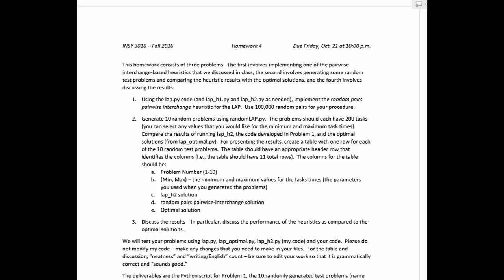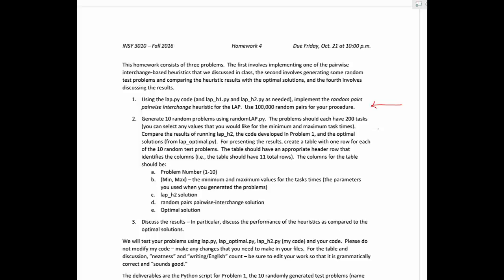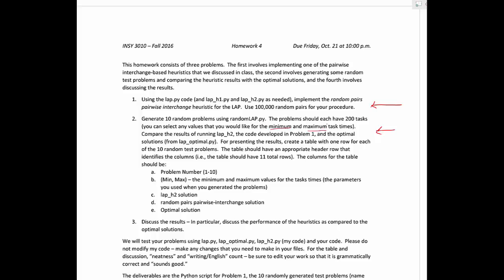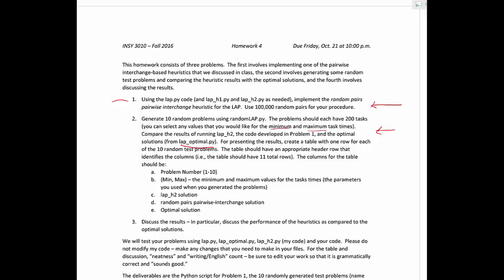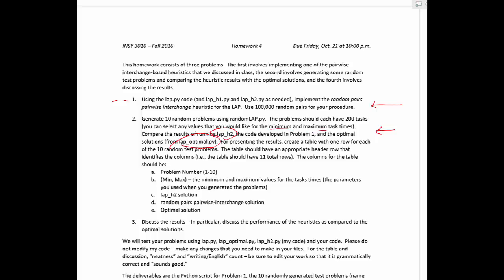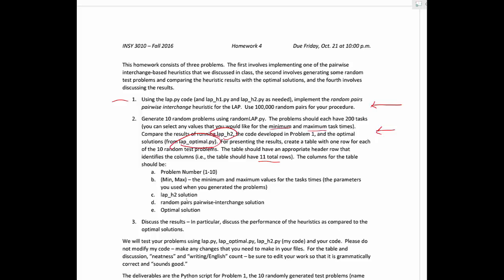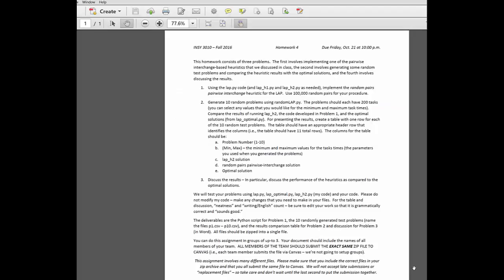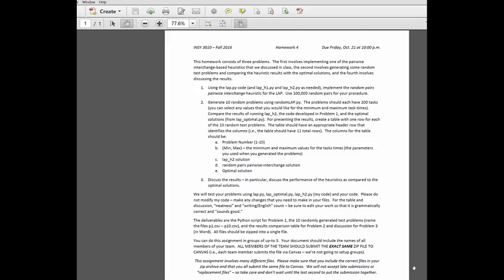HW4Video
Discusses the details of HW4 for Fall 2016.